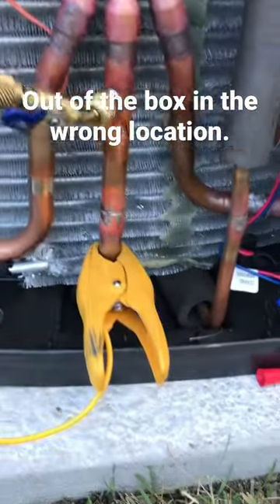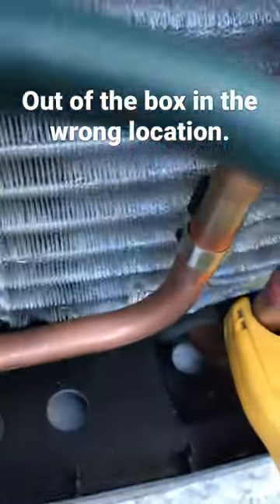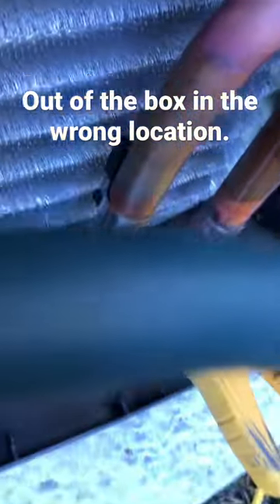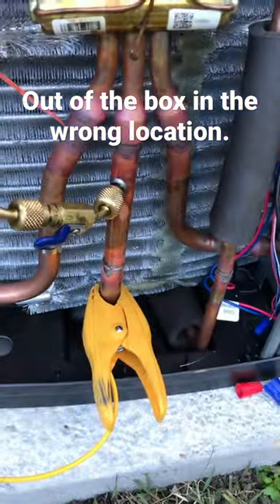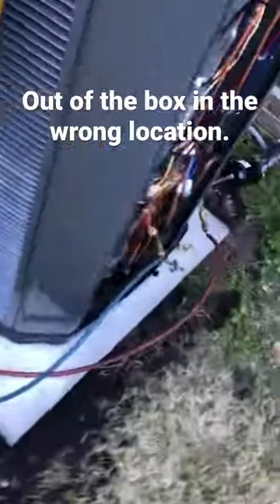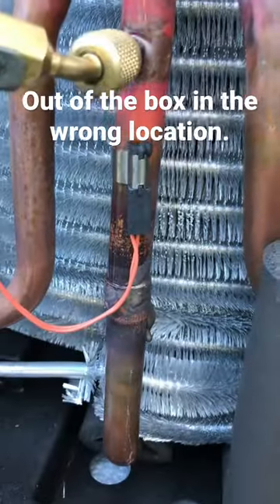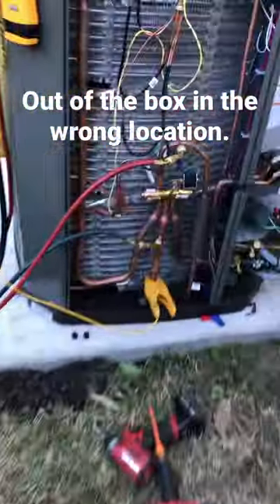Unit came with the sensor in the wrong location.